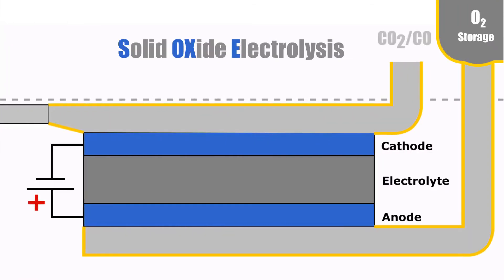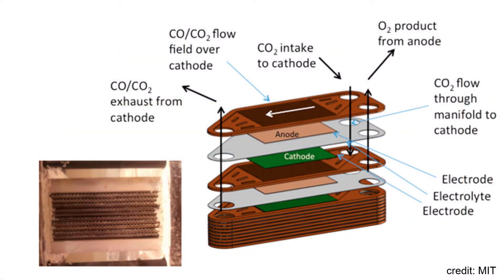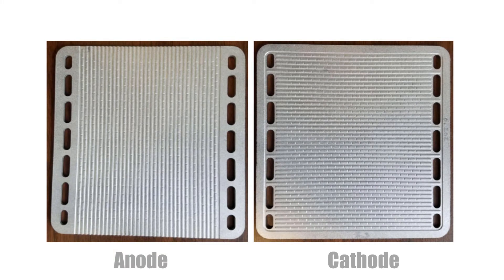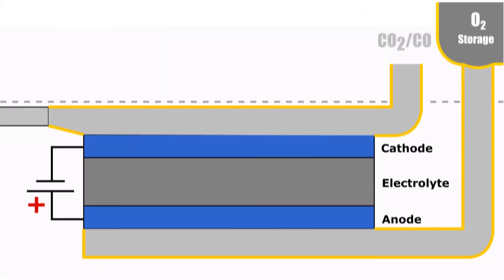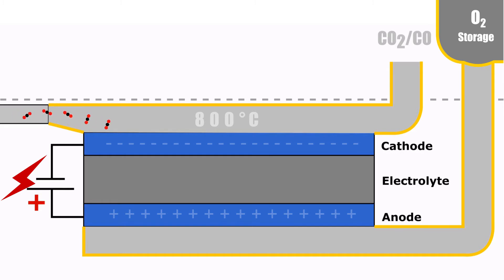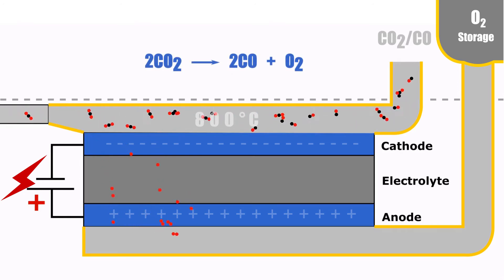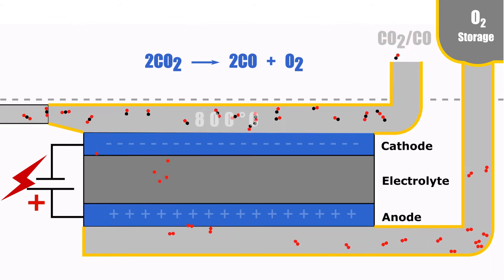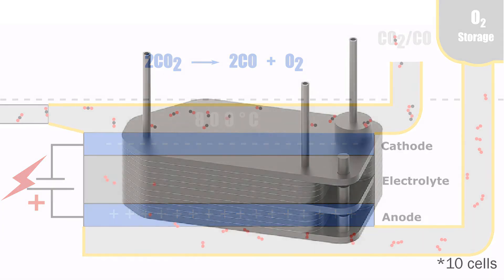Solid oxide electrolyzer cell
This video clip is from our video on the Mars 2020 Perseverance Rover on our other channel.